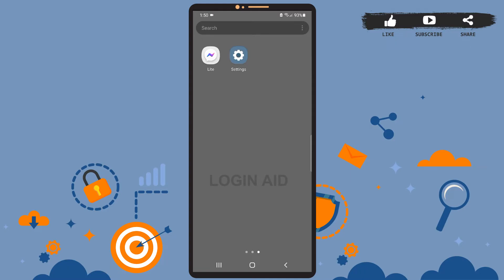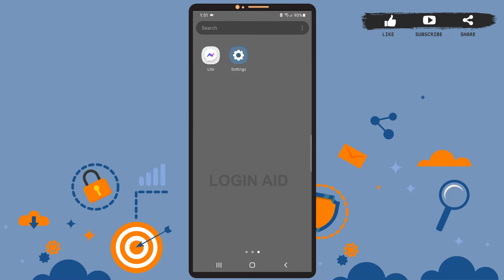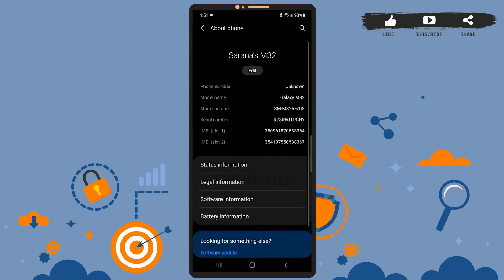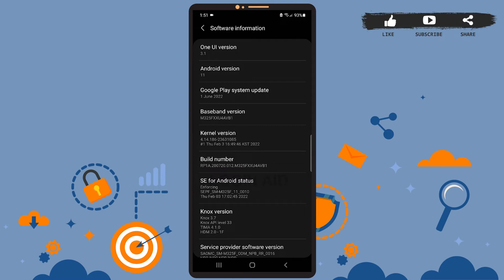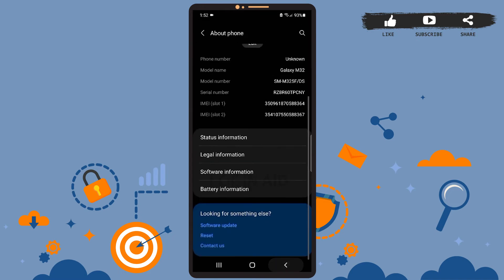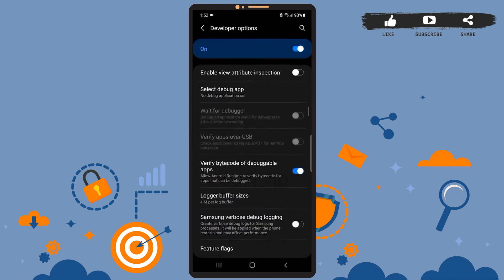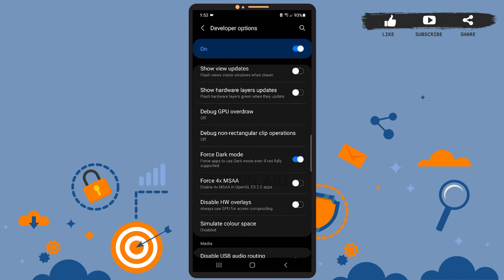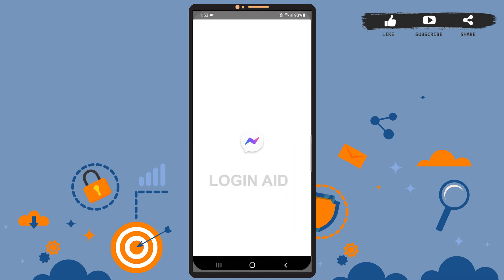How To Enable Dark Mode In Messenger Lite App 2022 | Turn On Dark Theme In Messenger Lite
Don't know how To Enable Dark Mode In Messenger Lite App? Follow the steps in this video to Turn On Dark Theme In Messenger Lite. You need to go to the settings of your phone, where you will be able to Enable Dark Mode In Messenger Lite.